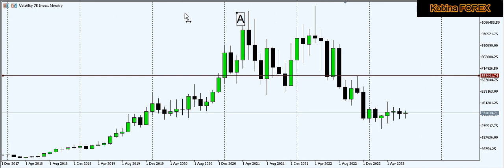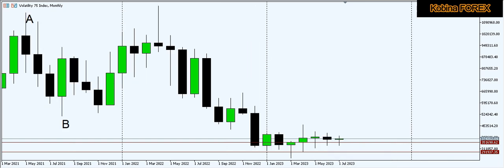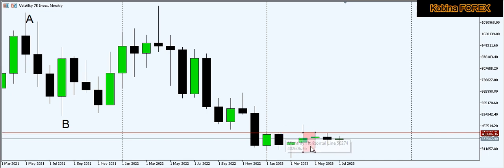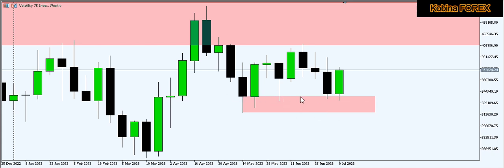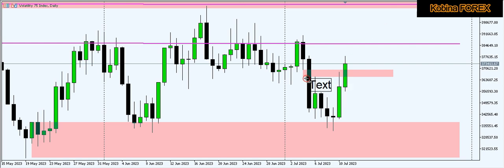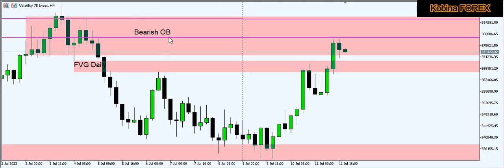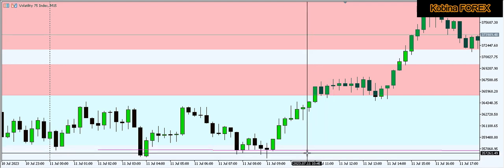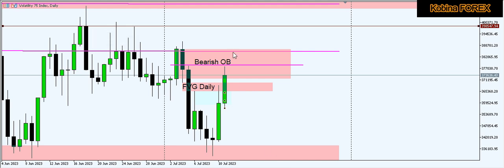ICT PRICE RANGES VIX 75 UPDATE